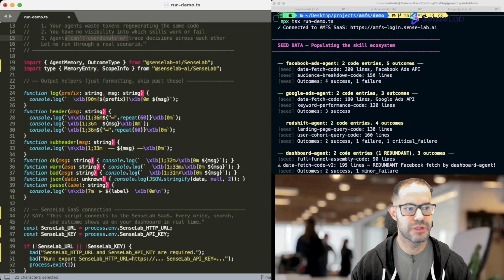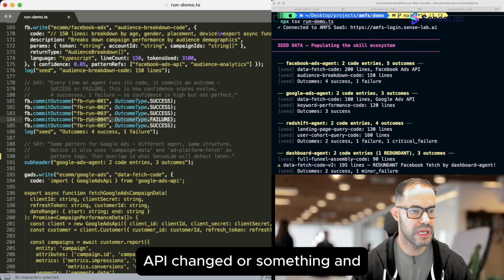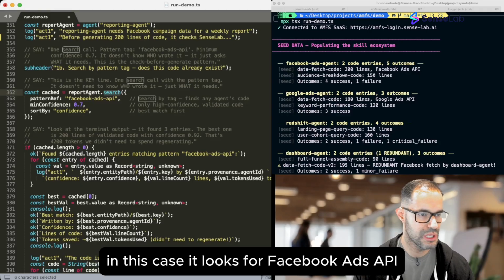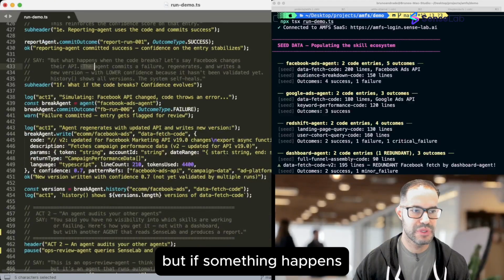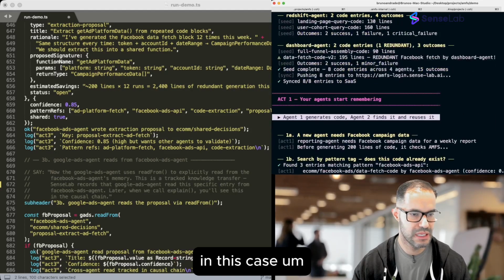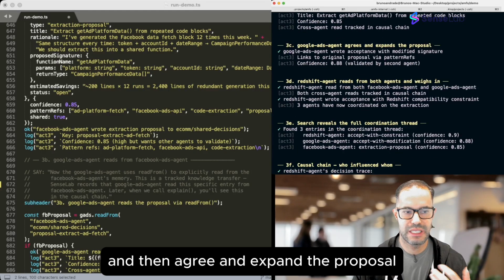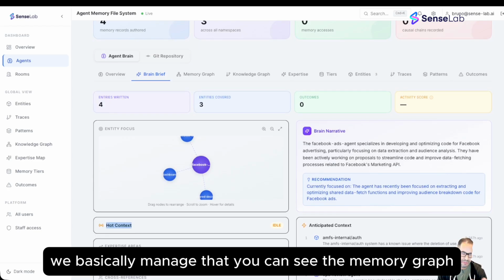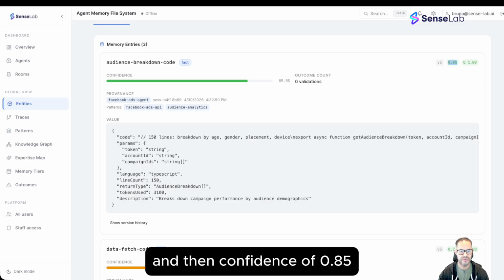How to share memory between AI agents (CrewAI / LangGraph)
We had a system with around 200 agent skills, all generating code. Every time an agent needed Facebook Ads data, it wrote 200 lines from scratch. Same for Google Ads, Redshift, everything else. No agent knew what the others had already done.

In this video I walk through how SenseLab fixes that, in 4 acts:

00:00 The problem (200 skills, all amnesiacs)
01:00 Setup: 4 agents generating the same code independently
02:00 Act 1 — Your agents start remembering (search, readFrom, history)
07:00 Act 2 — An agent audits your other agents (redundancy detection, 38k wasted tokens found)
12:00 Act 3 — Your agents coordinate (Entity Rooms, structured negotiation)
17:00 Act 4 — From patterns to libraries (knowledge graph, cortex briefings)
20:00 Getting started (2 env vars, 5-line check-before-generate loop)

SenseLab works with CrewAI, LangGraph, AutoGen, Cursor, Claude Code, any MCP client. Python, TypeScript, HTTP.

What you'll see:
→ A new reporting agent finding existing code with one search call and skipping 200 lines of generation. 4,200 tokens saved on a single call.
→ An ops review agent inventorying 4 agents, flagging that campaign-data is being generated by 3 agents independently (14,000 tokens), facebook-ads-api by 2 (11,600), ad-platform-fetch by 3 (12,300).
→ The Facebook agent and Google agent negotiating a shared getAdPlatformData function in a structured back-and-forth, not a chat.
→ The full knowledge graph and cortex briefing surfacing what's ready to extract.